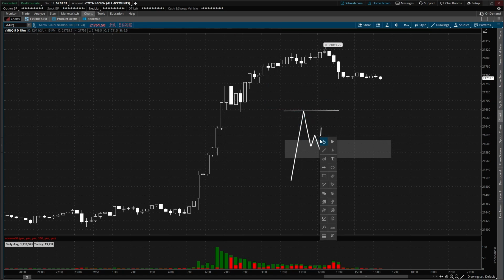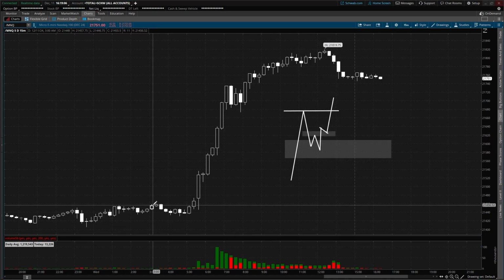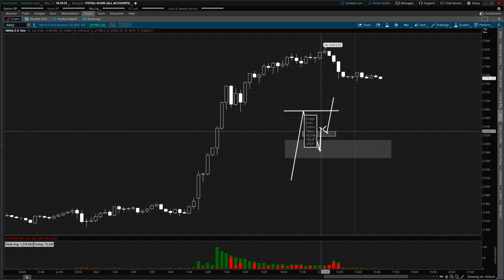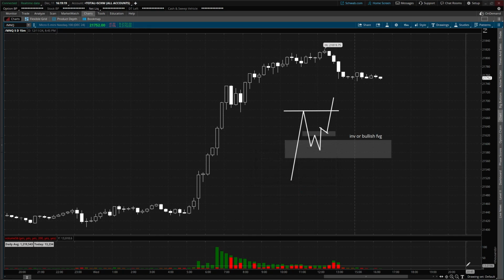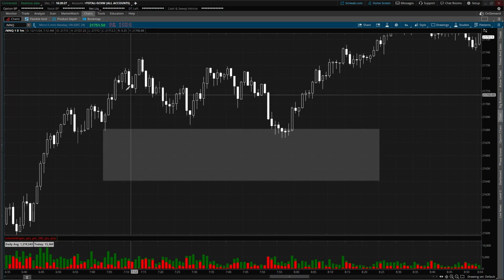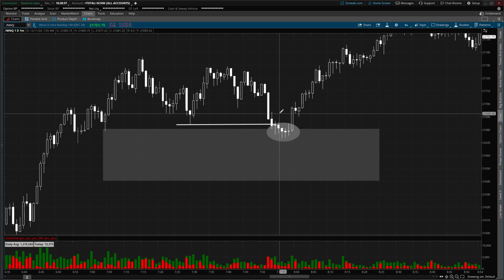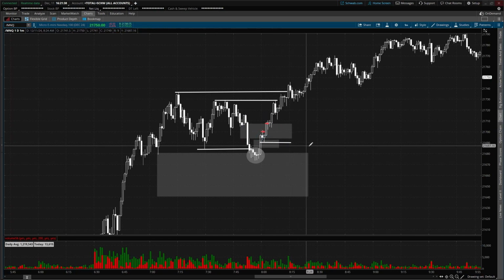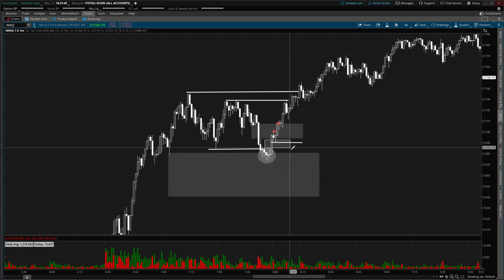How I Day Trade At All Time Highs!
A simple setup and all we look for in trending markets!
DISCORD is now LIVE! Join NOW in YouTube or Social BIOS!